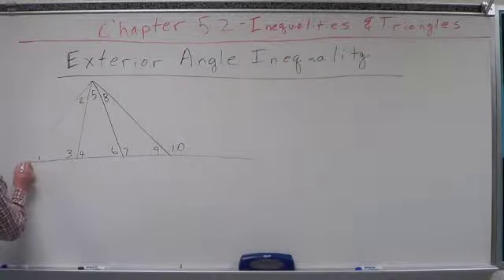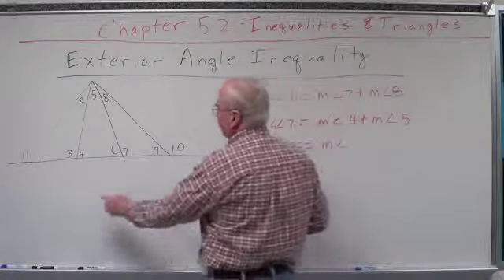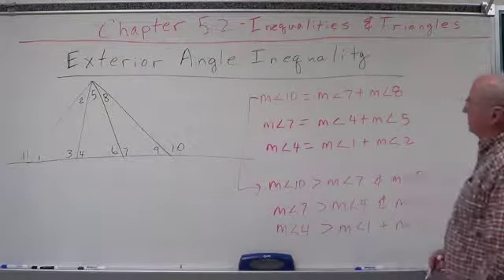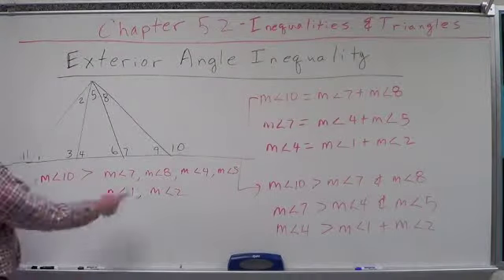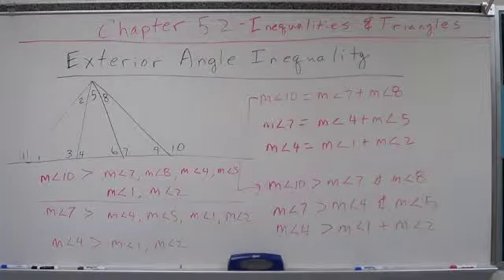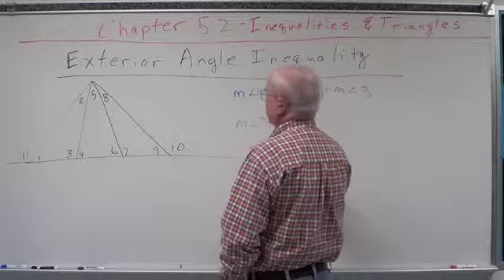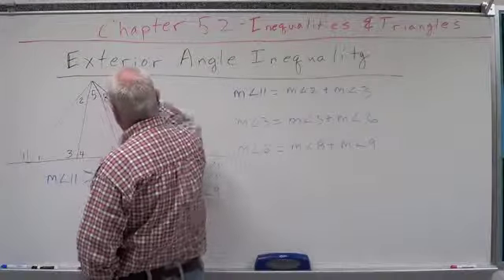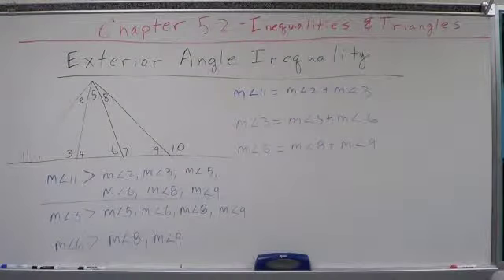Geometry Chapter 5.2 - Inequalities and Triangles - Exterior Angles Sample Problem